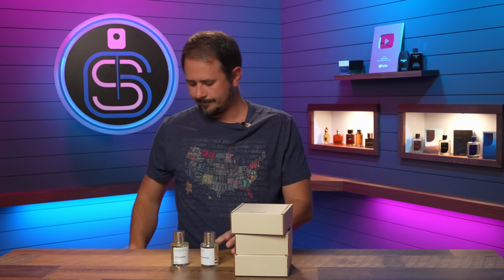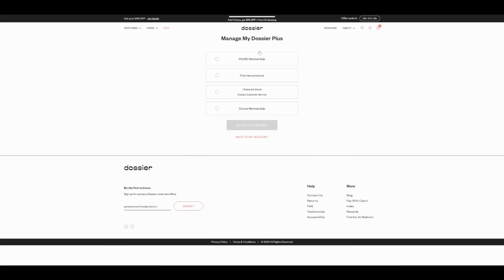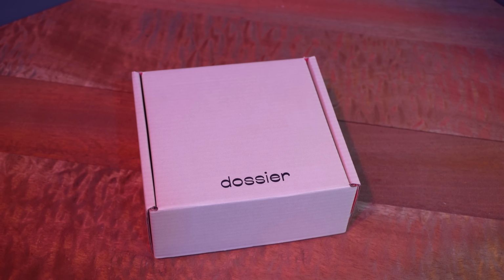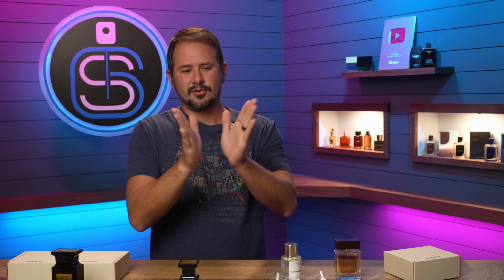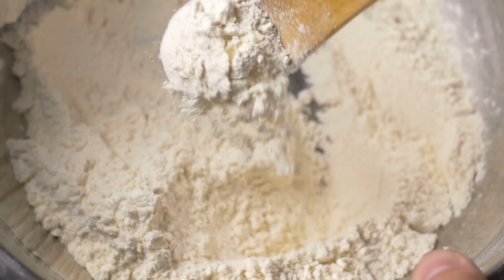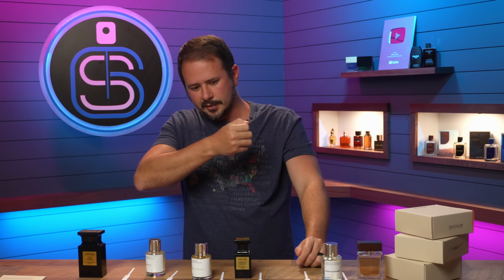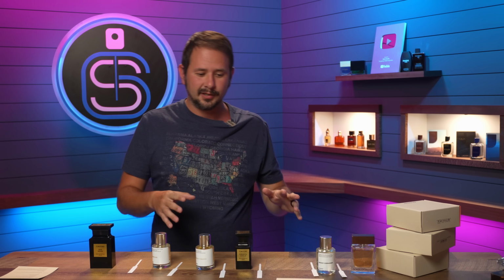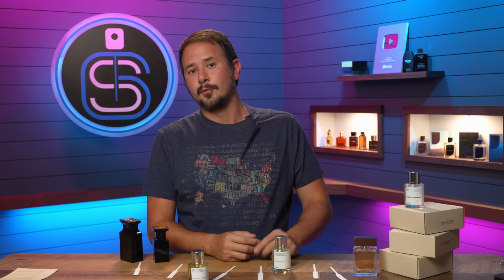Are Dossier's Tom Ford Clones Worth It? - Dossier Fragrances Haul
Hey friends, today I'm giving Dossier Fragrances another shot and checking out their clones of Tom Ford Oud Wood, Tobacco Vanille and Dolce & Gabbana's The One.

CODE ASHTON20

10 FRAGRANCES WITH AMAZING DRY DOWNS